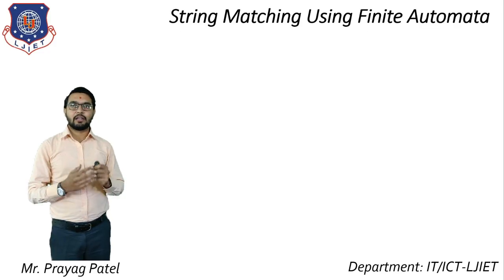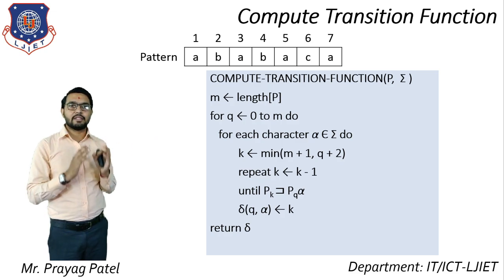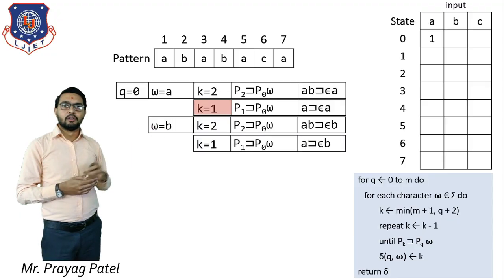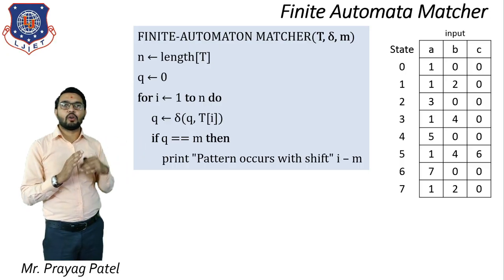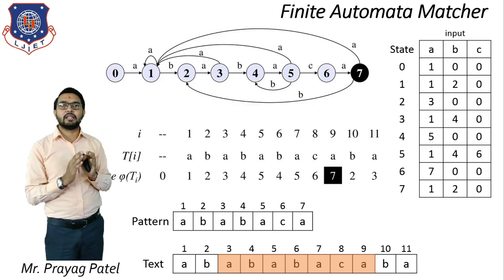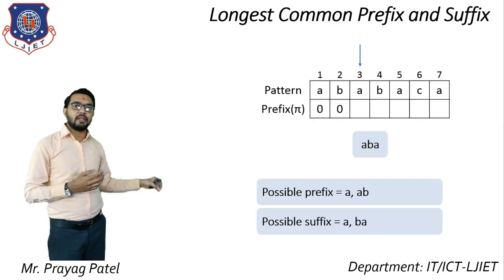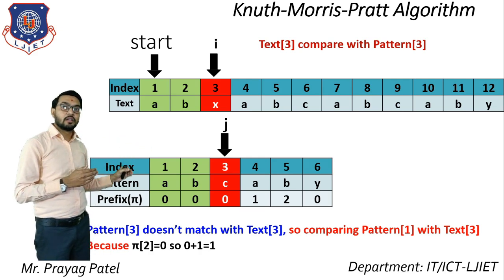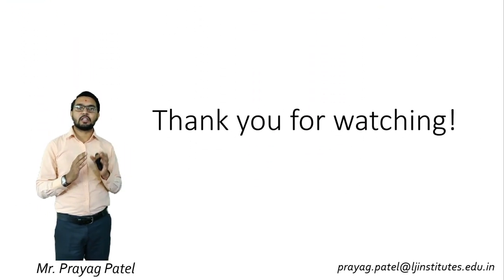Lec-66_Finite Automata & KMP StringMatching| Analysis and Design of Algorithms | IT/ICT Engineering